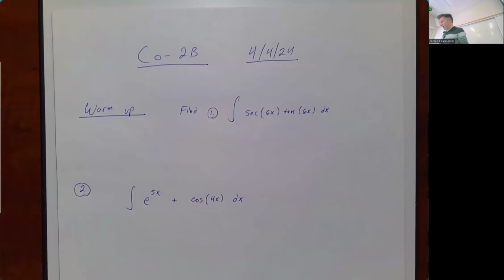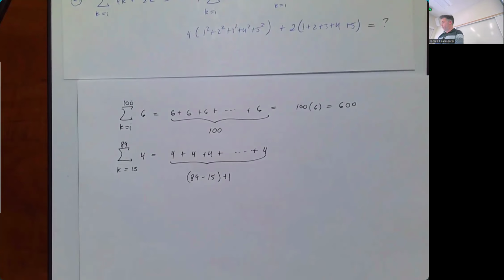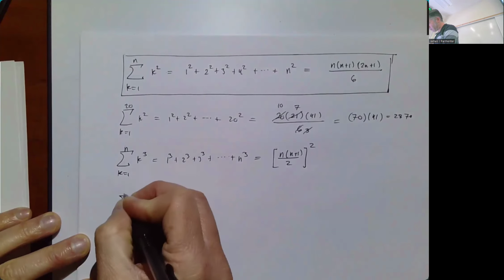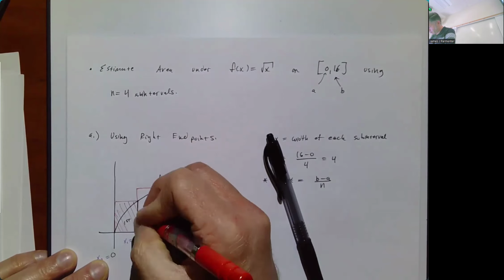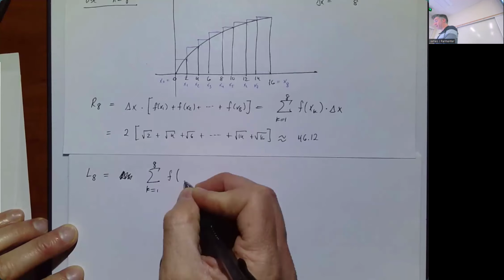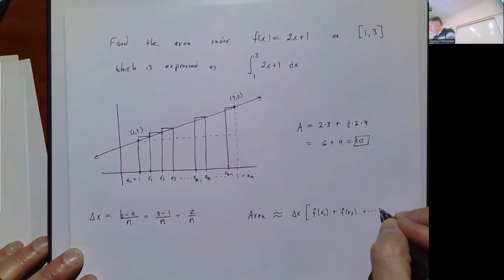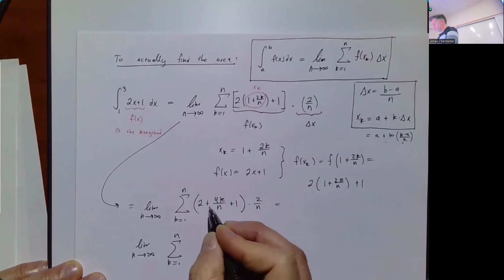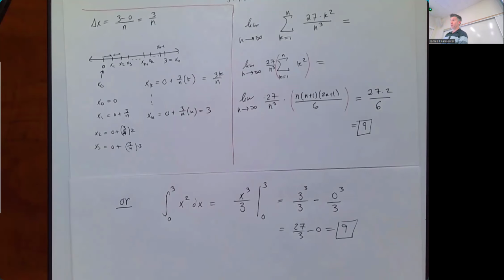Co-21B 4-4-24: Limit Definition of the Integral